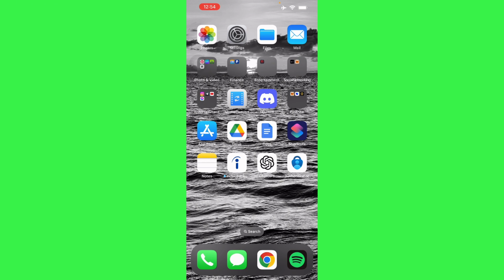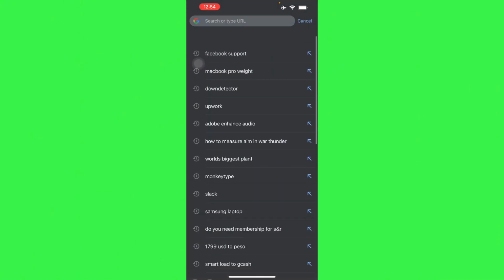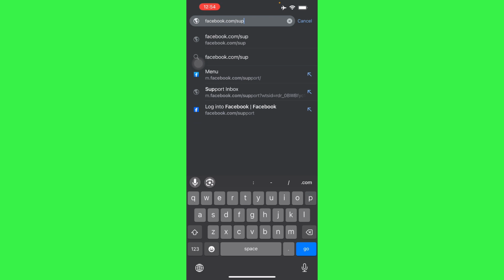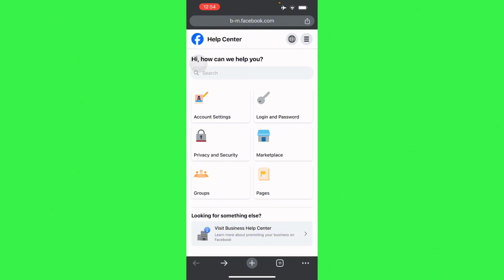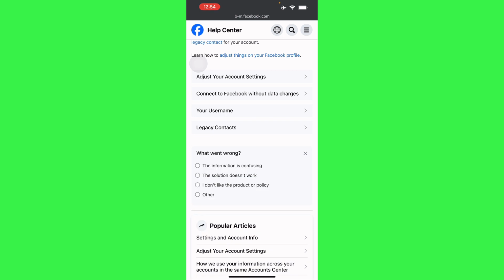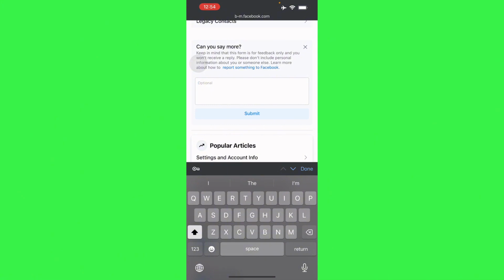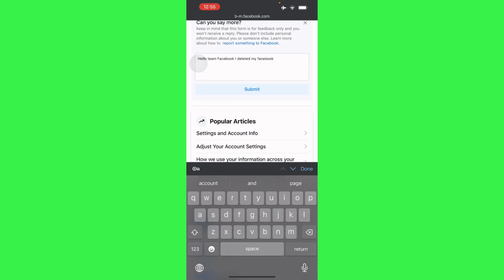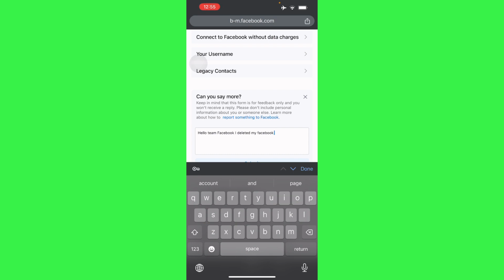How To Recover Facebook Deleted Account After 30 Days | Quick Guide (2025)